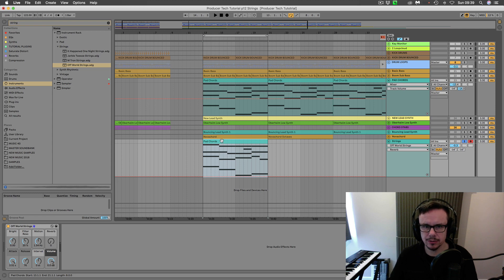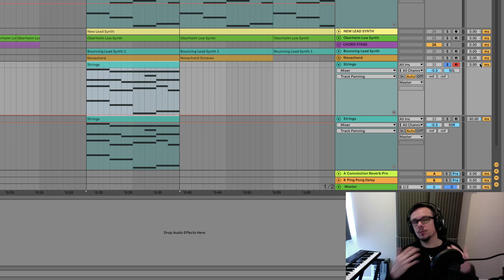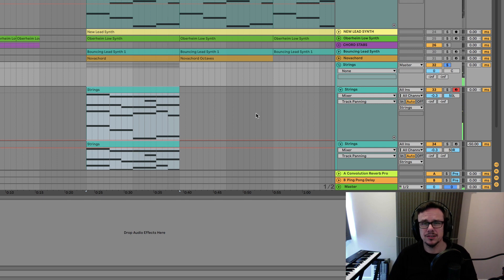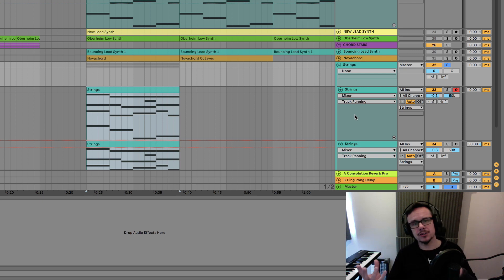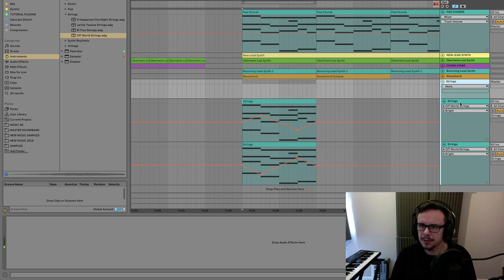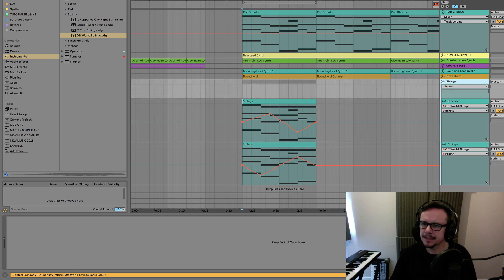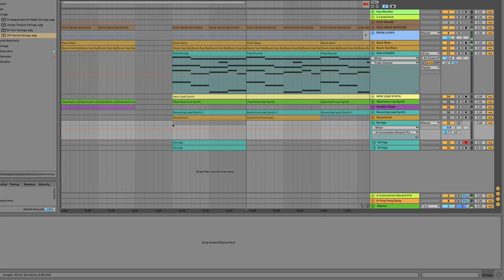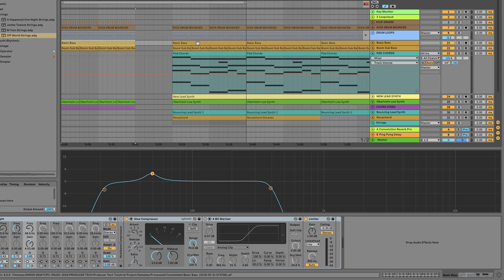Adding Width and Movement to Strings - Melodic Tech Sample Mod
Free lesson excerpt from our Melodic Deep Tech House & Techno Course, where Simon Shackleton aka Elite Force shows how to add width to strings using automation and effects within Ableton Live.

This tutorial series is an epic journey through the production of a Melodic Deep Tech House/Techno track, covering every aspect of the process along the way, from initial conception to final mixdown (this course is part 1, with arranging and mixing covered in full in parts 2 and 3 respectively). Leaving no stone unturned, the producer Simon Shackleton reveals all of the sound design, audio editing, effects processing, music theory and mixing techniques so that students receive all the knowledge required to produce professional-quality music of their own.